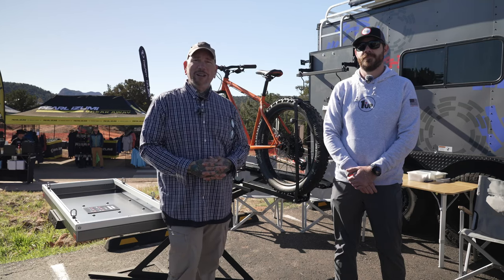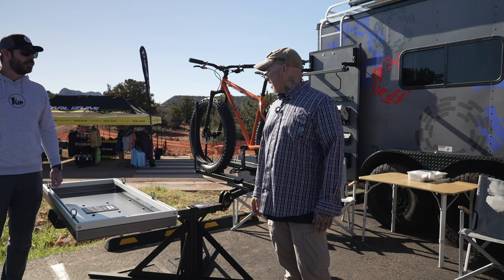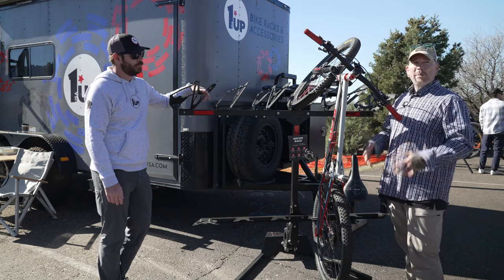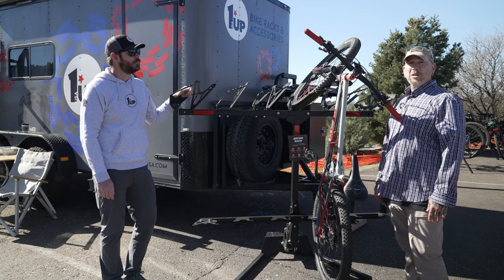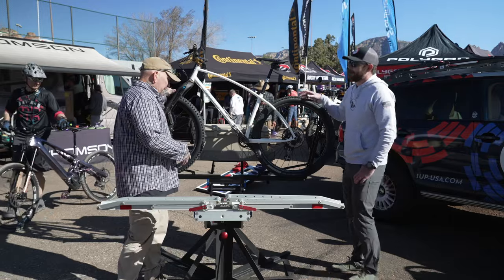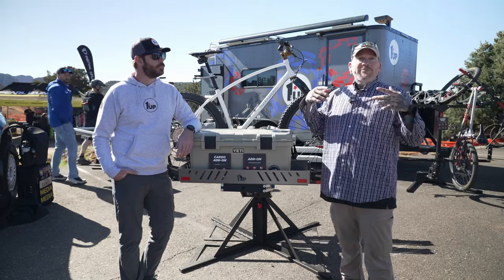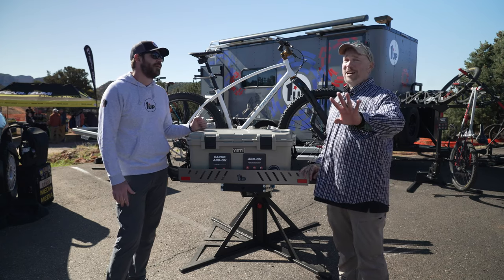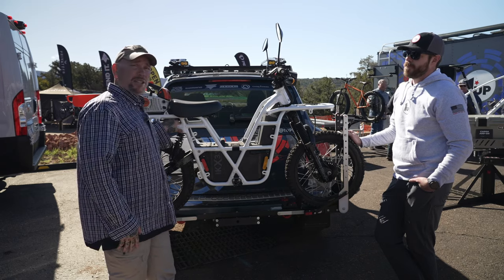Unveiling the Top 1UP USA Bike Racks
Looking for the perfect bike rack for your mountain or road bike? Look no further! In this video, we'll unveil the top 1UP USA bike racks and explain why they are the best choice for all your cycling needs.

From their durability to versatility, 1UP USA bike racks are the ultimate choice for any cyclist. Don't settle for a subpar bike rack; choose the best with 1UP USA. Watch this video to learn more!